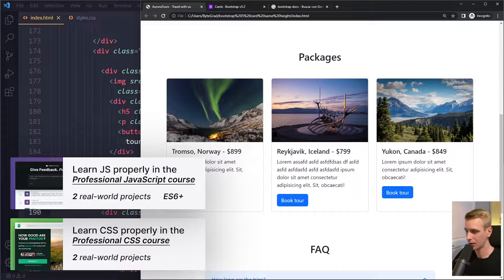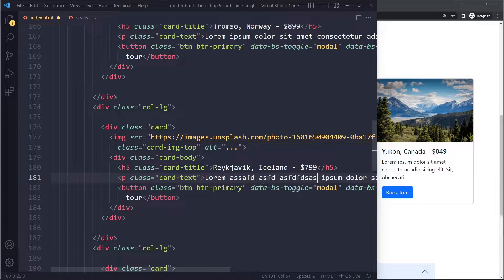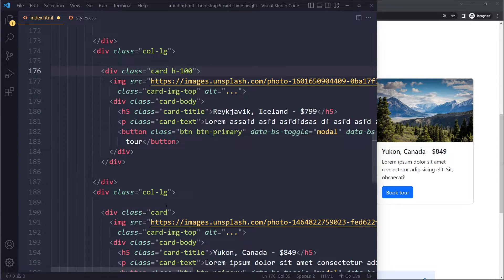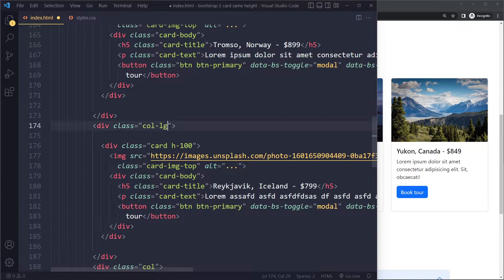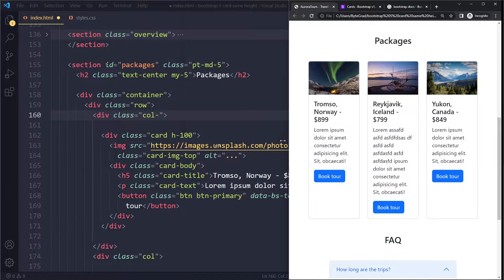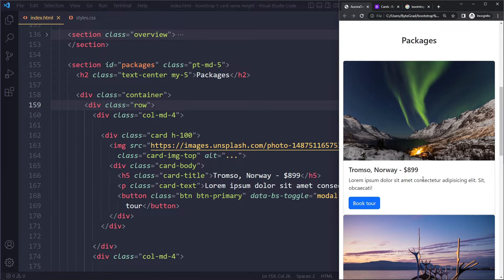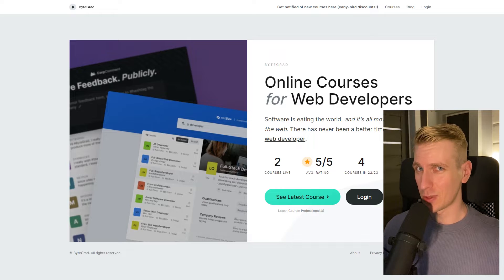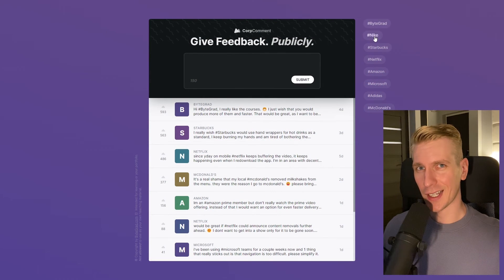Make cards same height side-by-side in Bootstrap 5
0:00 Solution